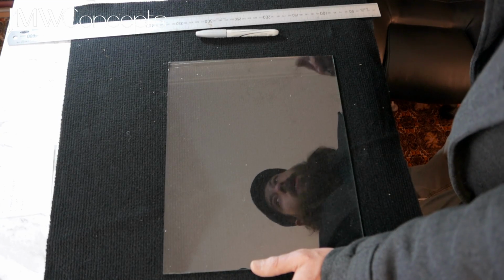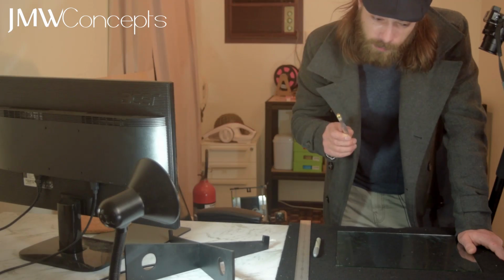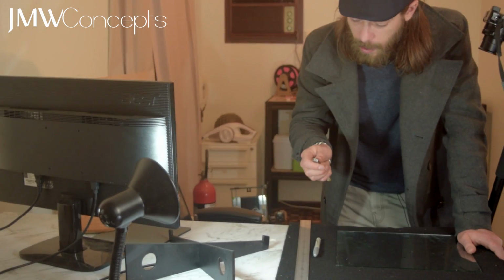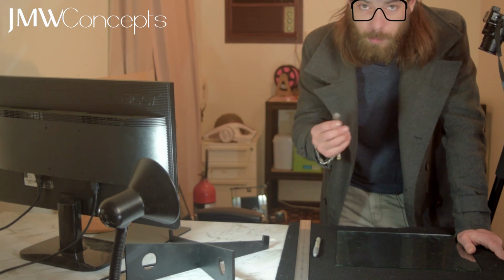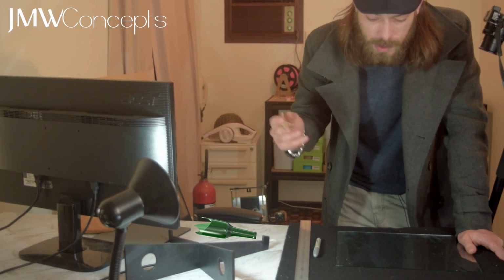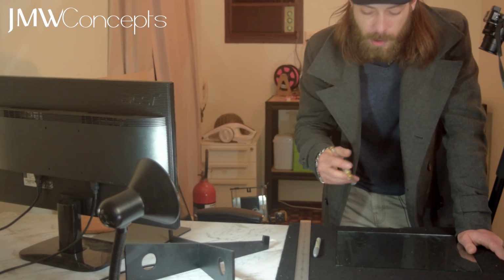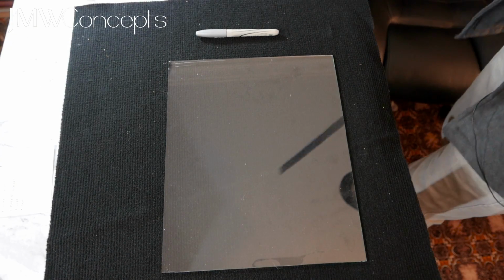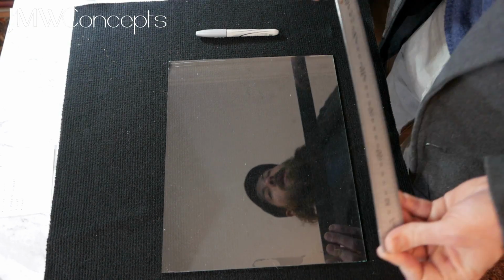Cheap Glass for Your 3D Printer - Glass Cutting Tutorial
A cheap way to source glass for your 3D printer's heated bed(or for any other project).
A quick glass cutting tutorial. PLEASE BE SAFE!

If you are looking at a glass cutter please consider using the links below, is costs you nothing extra but supports the channel! :)

This looks like the new model of my glass cutter
This looks like a decent cheap option